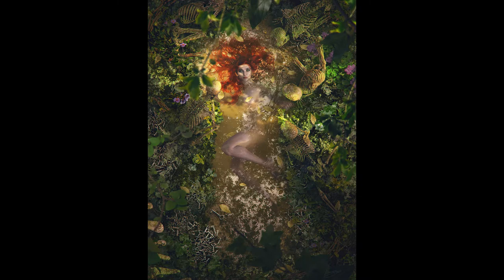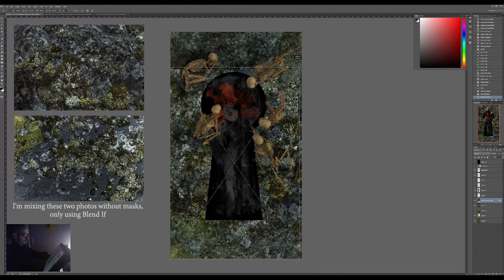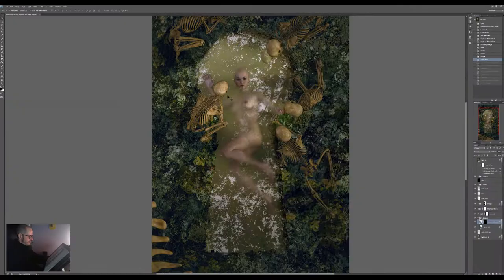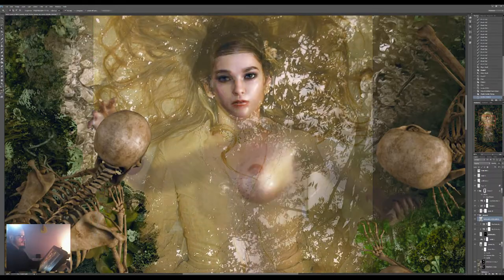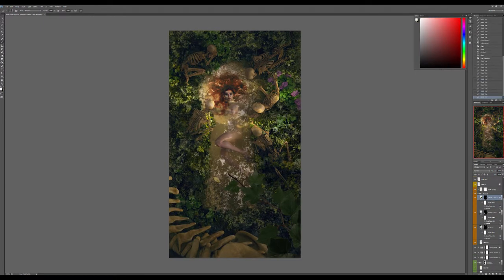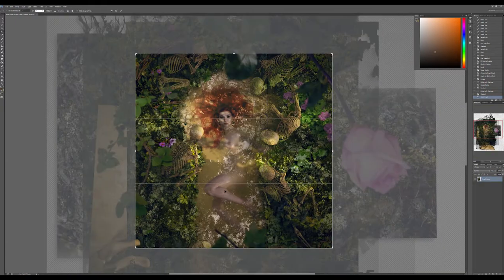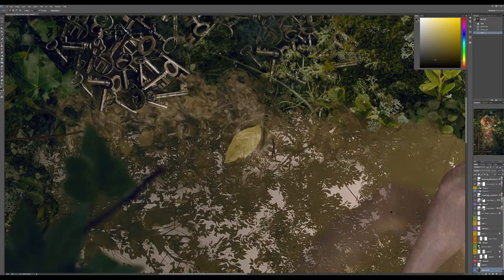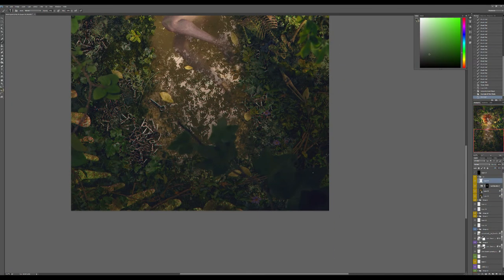Keeper's Mourning - Using Daz 3D in your 2D Digital Art - Commentary Speed Art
Noisy intro this time, something got screwed up but I like it. :D